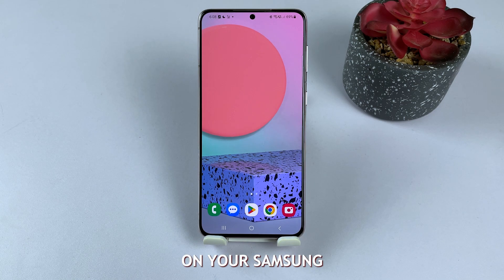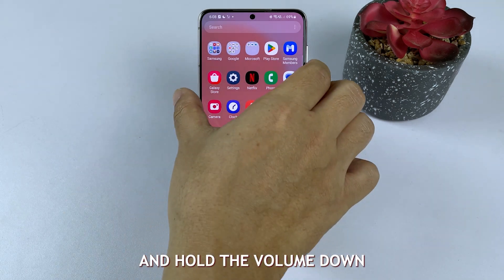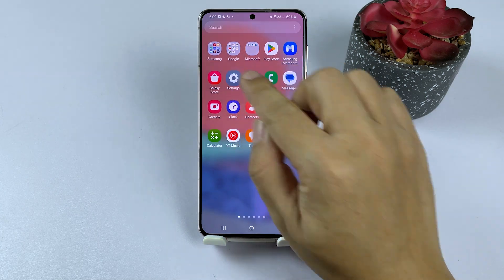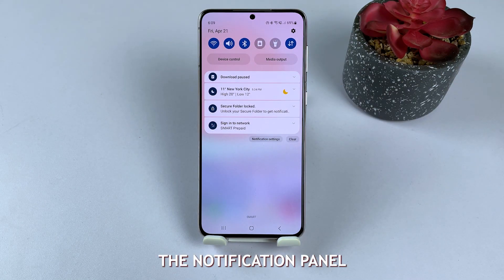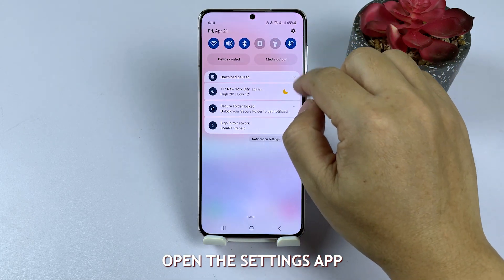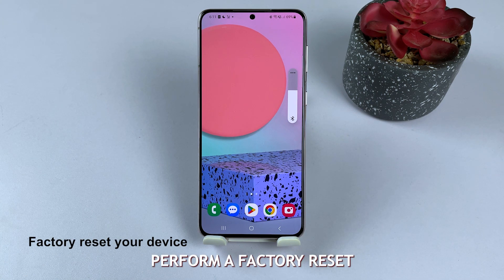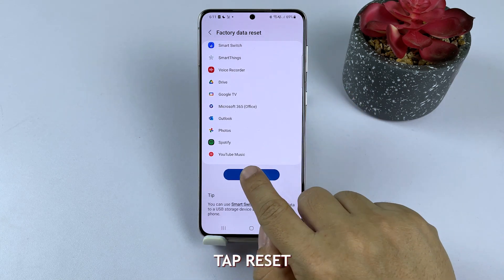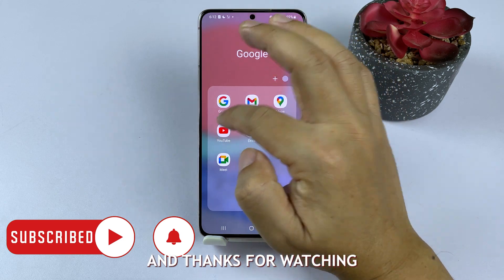How To Fix Bluetooth Problems On Samsung Galaxy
To fix Bluetooth problems on a Samsung Galaxy device, first try restarting your phone to resolve underlying issues. If the problem persists, ensure your phone's software is up-to-date and toggle Bluetooth off and on.
If necessary, unpair and re-pair the affected device, and clear the Bluetooth cache and data. As a last resort, perform a factory reset or reset network settings, but always back up your data first.